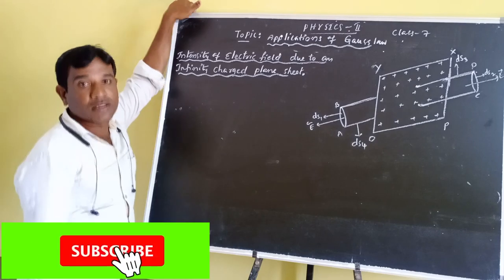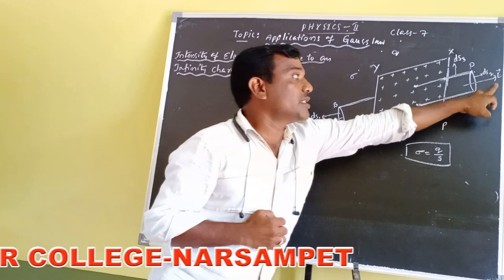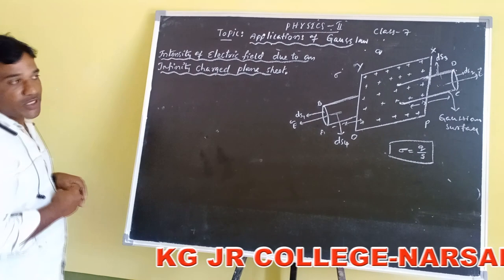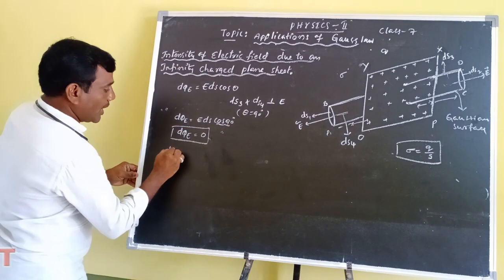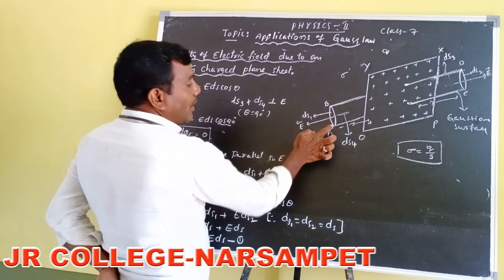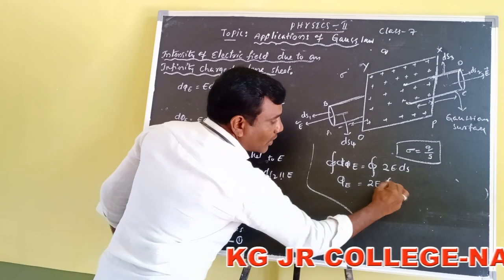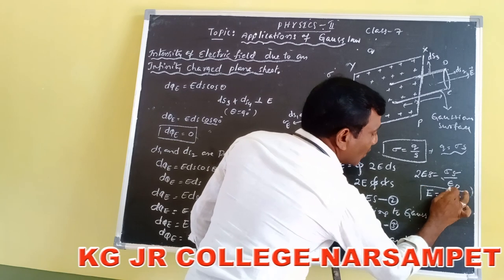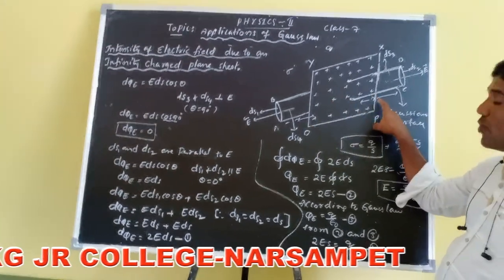Kakatiya Online Classes-Narsampet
Physics-II Class-7 By Ch.Mohan Reddy Sir
Narsampet